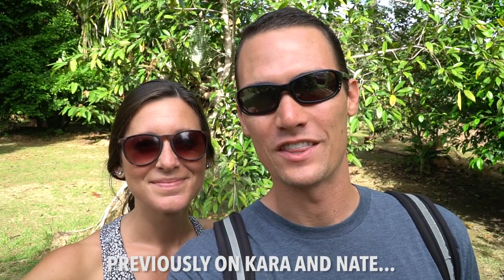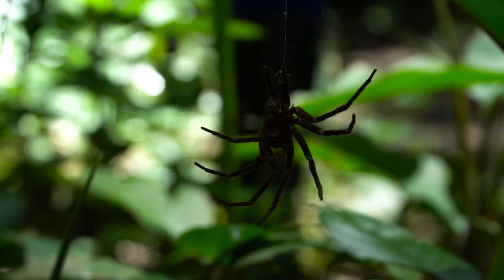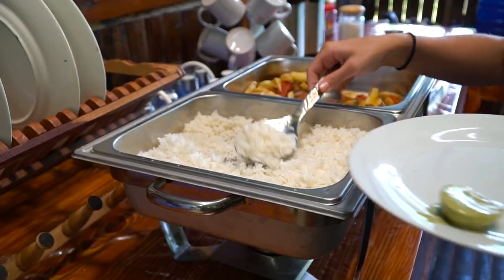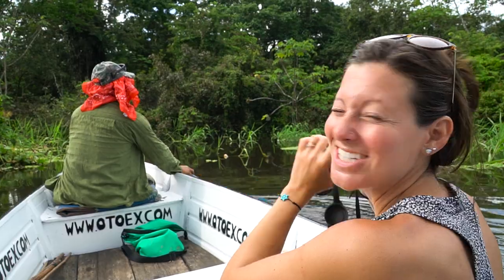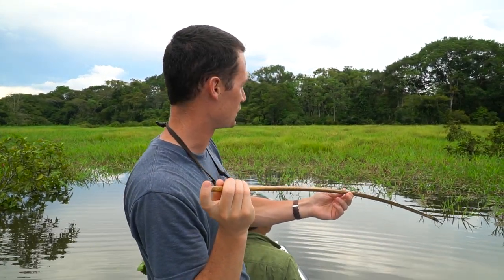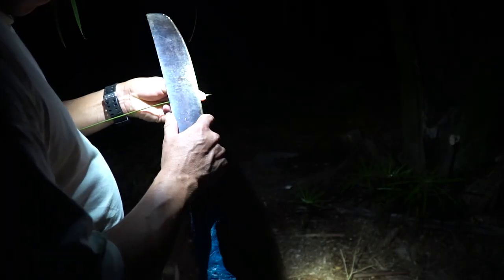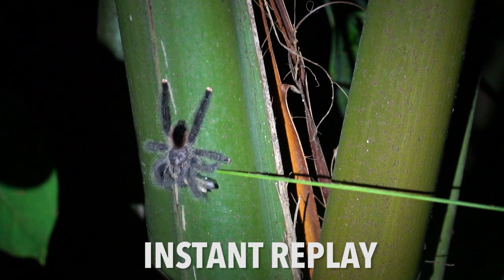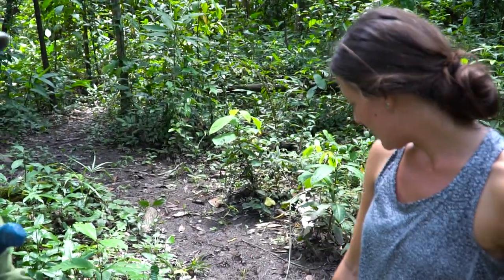Big Spiders, Bigger Snakes, FEEDING TARANTULAS!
Part 2 of our third day in the Amazon Jungle! After catching piranhas in yesterday's video, we saw a 500 year old tree, ate at a local village, and fed tarantulas!

Originally from Nashville, Tennessee, we got married June 2013 and quickly caught the travel bug! We started traveling full-time January 10, 2016. While daily vlogging was not the original plan, we were having way too many cool experiences not to share every single day! Now travel vlogging is our full-time gig and we feel like we have the greatest job in the world! We are incredibly thankful to do something we love every day. :)

We’ve pulled inspiration from several of our favorite travel vloggers on YouTube, such as: +CaseyNeistat +FunForLouis +Jon Olsson +Mr Ben Brown , and any other talented travel vloggers that YouTube’s algorithm will hopefully connect us with ;)

Our Links

Social Links